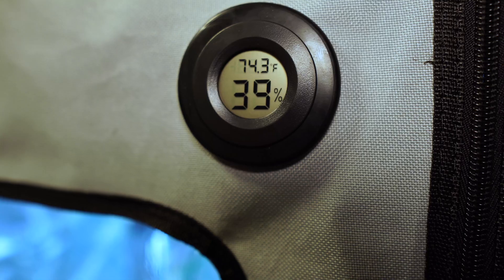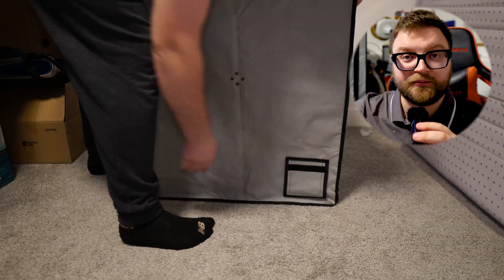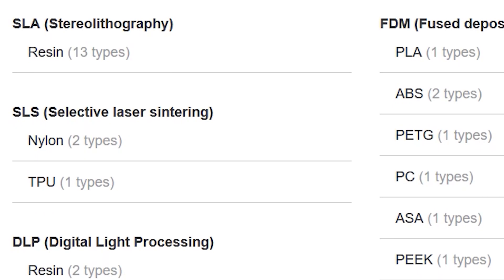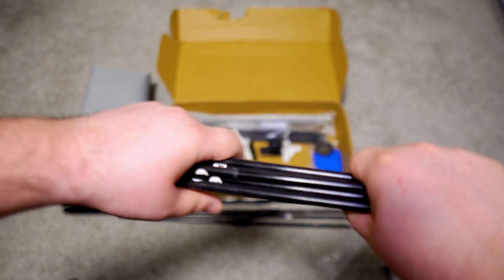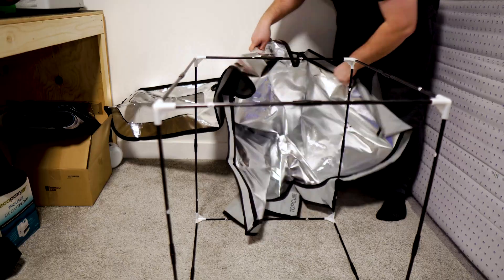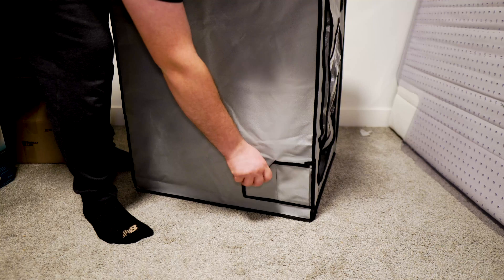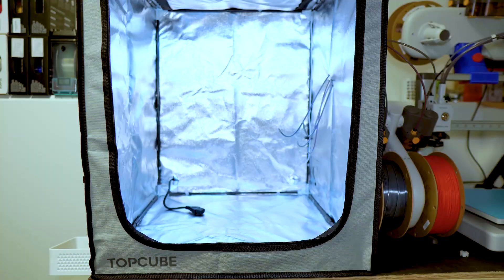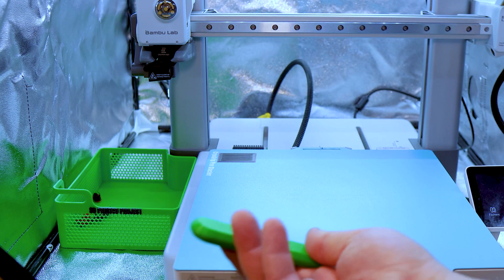Bambu Lab A1 Enclosure - Perfect Addition To Your Workshop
PCBWay provides a complete range of electronic manufacturing services, including PCB fabrication, assembly, CNC machining, 3D printing, and injection molding, serving as a one-stop solution from design to production.

Bambu Lab A1 Enclosure by Yoopai;

Timestamps;
0:00 - Benefits of Enclosure For Your 3D Printer
1:45 - PCBWay Services Sponsor Message
2:09 - Assembly of Bambu Lab A1 Enclosure